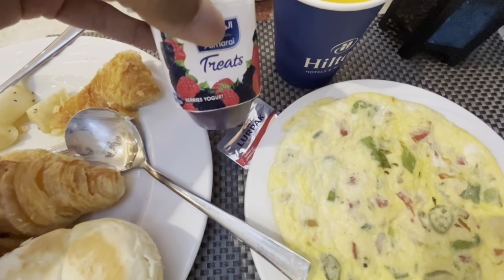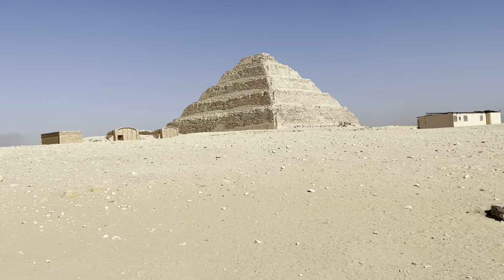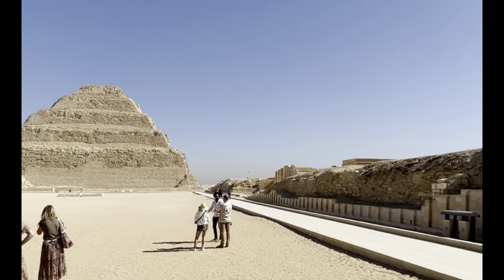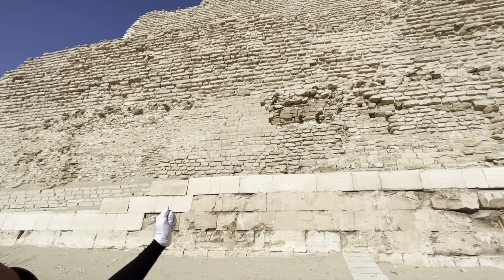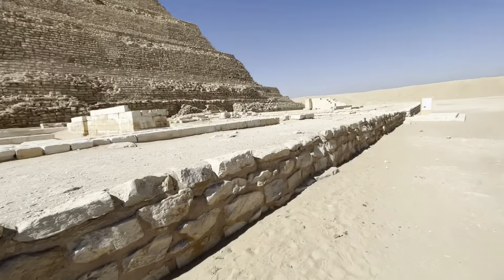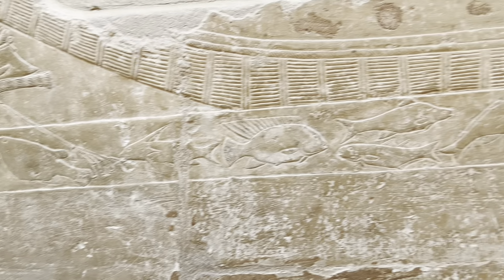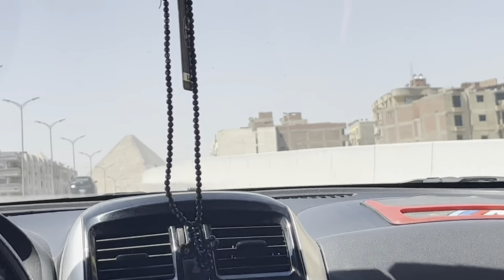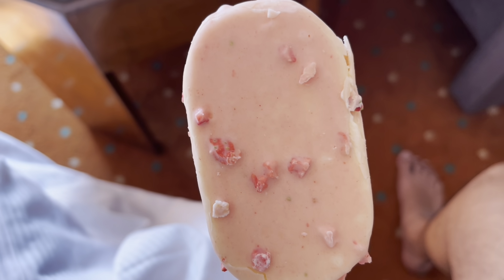OLDEST PYRAMID IN EGYPT 🇪🇬| Step Pyramid | Saqqara | Pyramid of Djoser | EXPLORE WITH SHENOY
Oldest pyramind in egypt
Step pyramid

The Step Pyramid of Egypt, also known as the Pyramid of Djoser, is one of the most ancient pyramids in Egypt and is located in the Saqqara necropolis near Cairo. ​⁠@ajiths72

It was supposedly built about 4700 years ago in the 27th century BCE and is considered as the first ever pyramid built and more ancient than the Pyramids of Giza.

The entrance ticket costs EGP 150 per person for foreigners. I took a day trip to this attraction from Cairo on TripAdvisor and cost me INR 3250 per person for a 4 hour guided tour along with transport.

Pyramids of Egypt
Step pyramid
Saqqara
Saqqara pyramid
Pyramid of Djoser
Egypt vlog
Egypt pyramid

All opinions and views expressed in this channel are my own. This channel assumes no liability for any property damage or injury as a result of using any information contained in this video. Please use the information at your own judgement and risk.